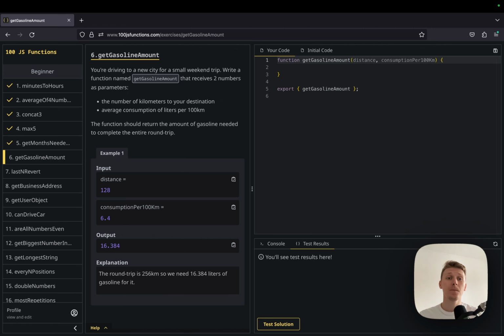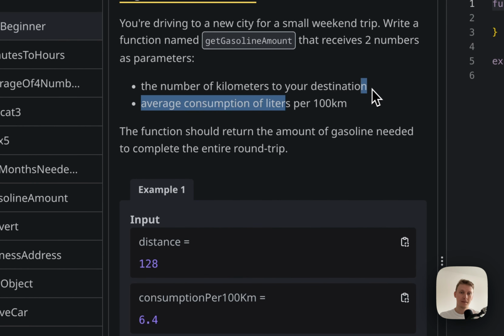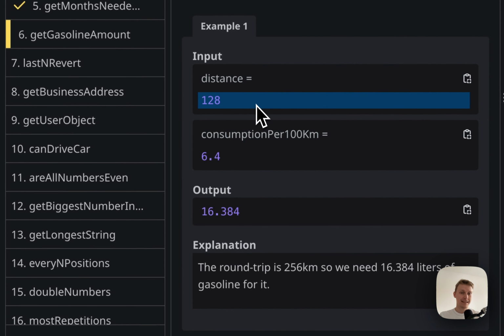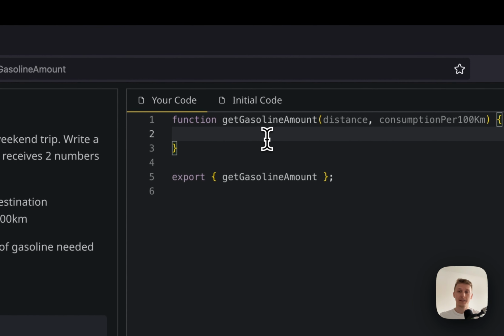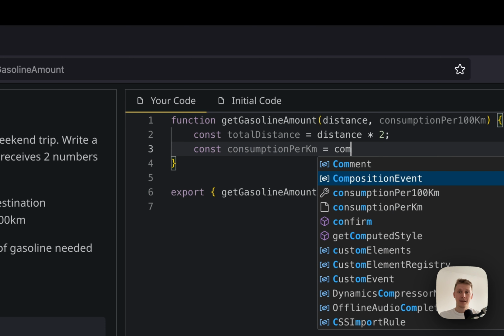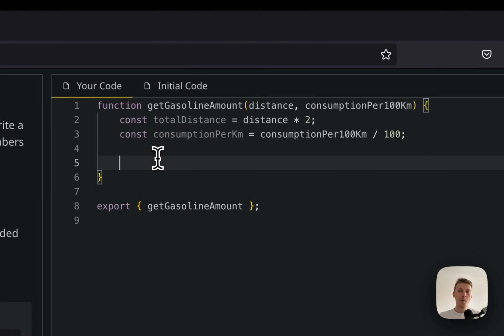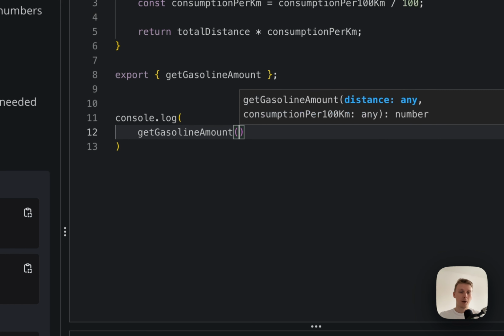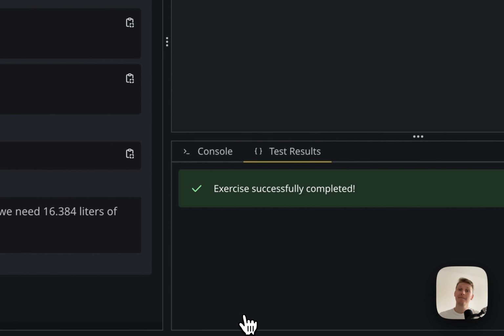6. getGasolineAmount | Solving 100 JS Functions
If you want to solve function no. 6/100 on your own, click on this

📄 6. getGasolineAmount

You're driving to a new city for a small weekend trip. Write a function named `getGasolineAmount` that receives 2 numbers as parameters:

- the number of kilometers to your destination
- average consumption of liters per 100km

The function should return the amount of gasoline needed to complete the entire round-trip.